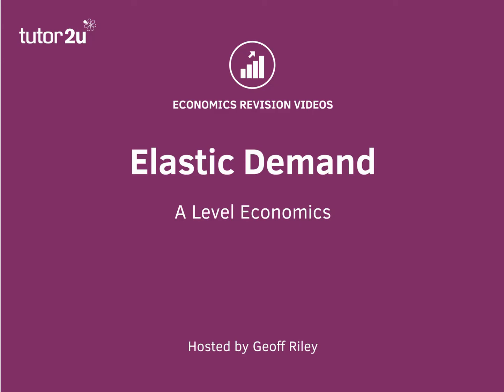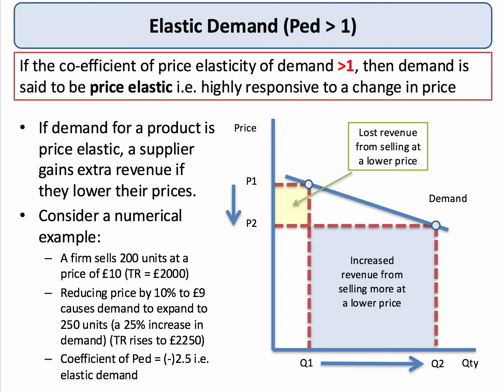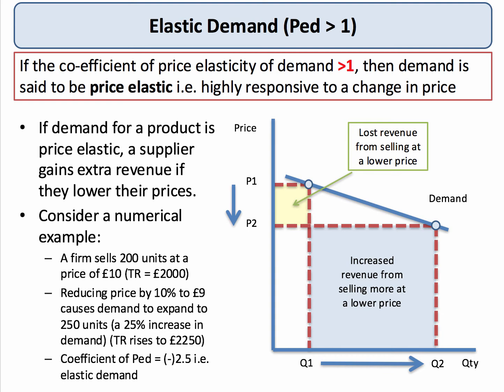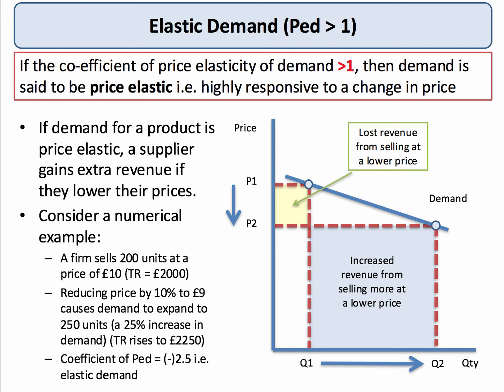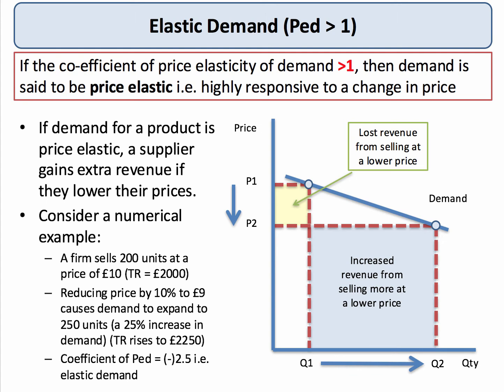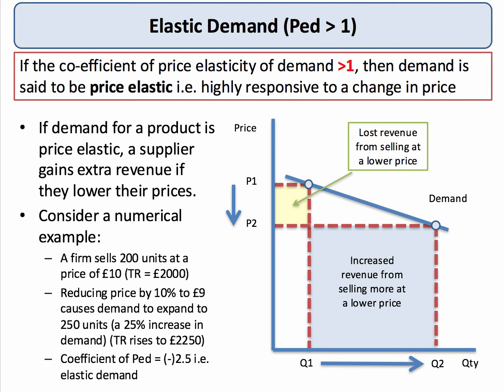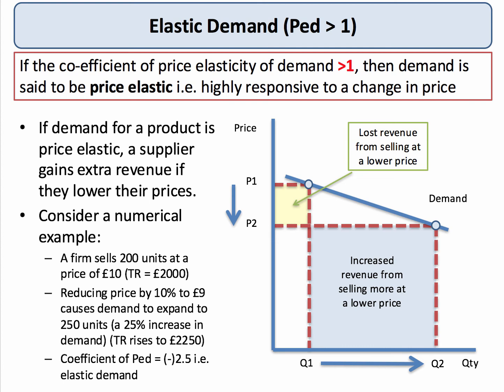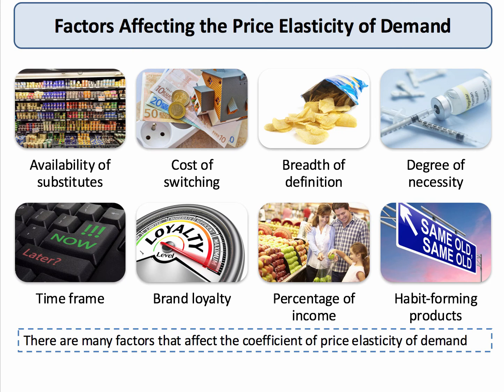Elastic Demand - Prices and Producer Revenue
When the coefficient of price elasticity of demand is greater than one, then demand is said to be price elastic. One of the implications of this is that cutting prices can lead to an increase in total revenue because consumers are highly responsive to a price reduction. This short revision video takes students through a simple numerical example and a diagram to show the effects.​